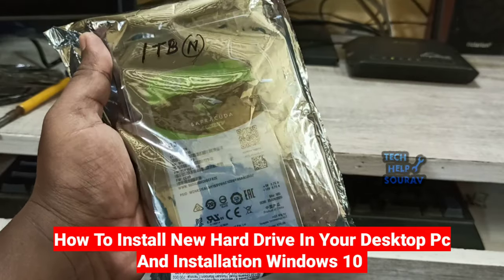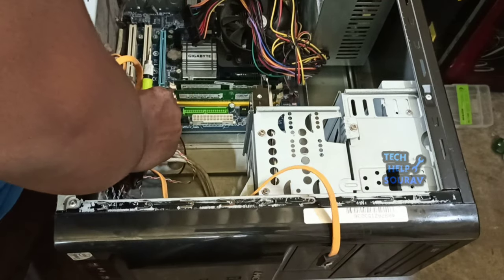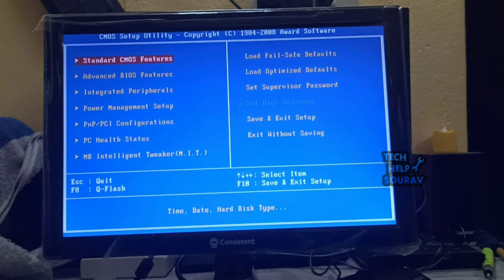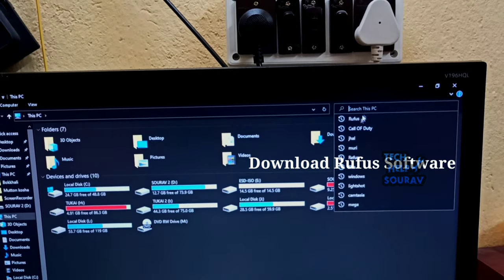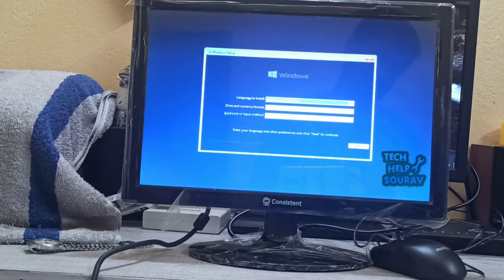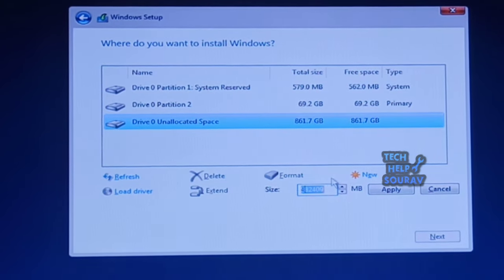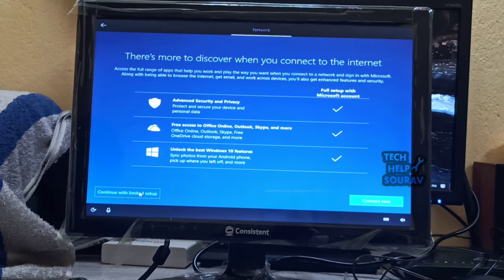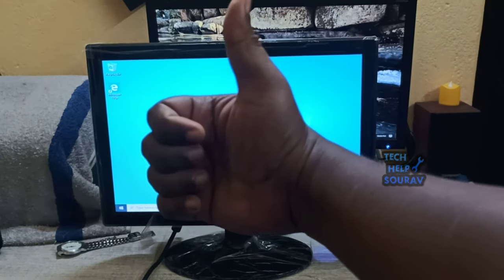How To Install A New Hard Drive In Your Desktop PC & Installation Windows 10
Hey Guys Sourav Dutta Here And Today i am Going To Show you How To Install New Hard Drive In Your Desktop Pc And Installation Windows 10

* How To Install New Hard Drive In Your Desktop PC
* How To Upgrade and Install a New Hard Drive or SSD in Your PC
* How to Install an Internal Hard Drive on Your Computer

* How to install a new hard drive in your desktop PC